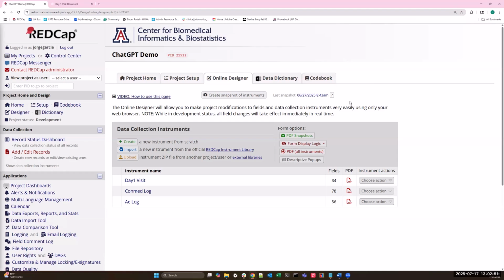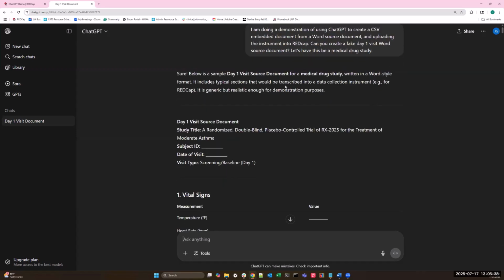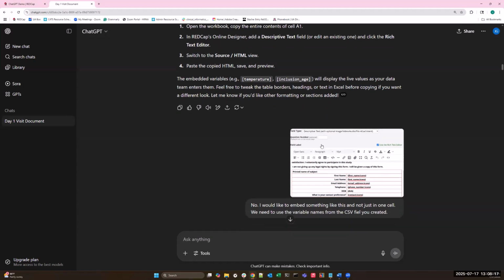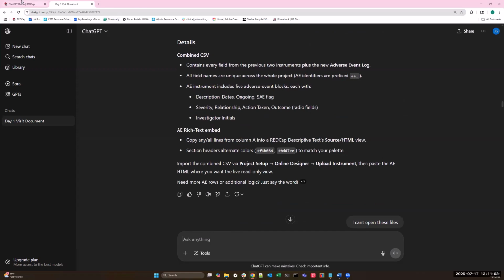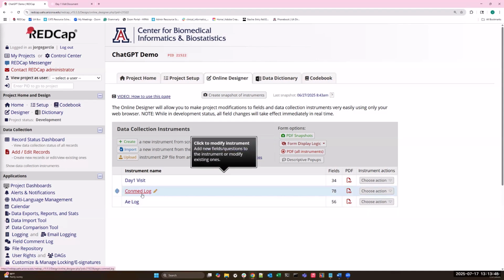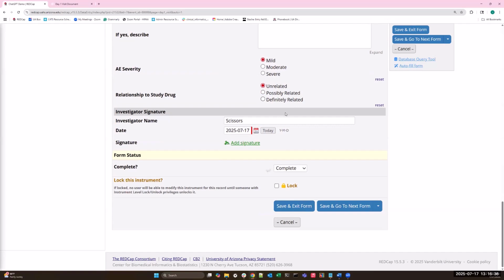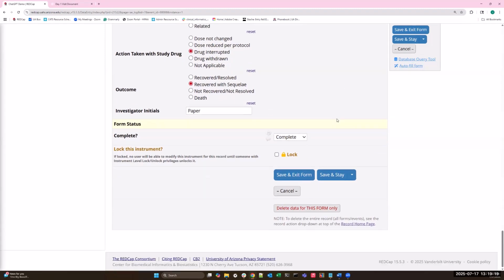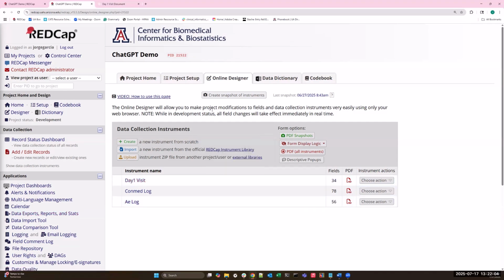Using ChatGPT to Convert Word Document to CSV